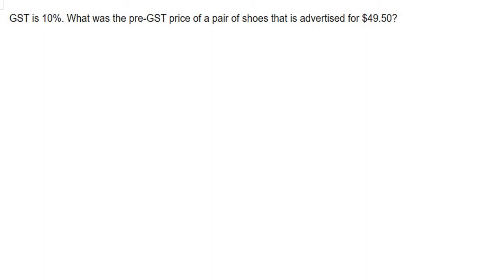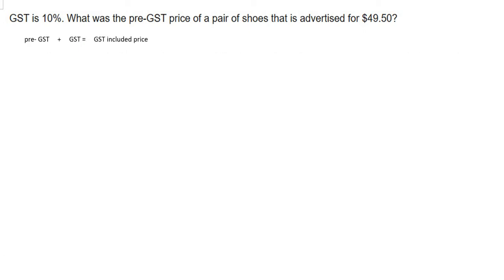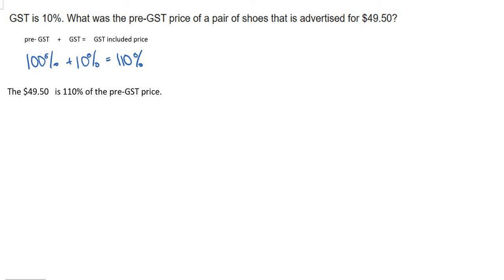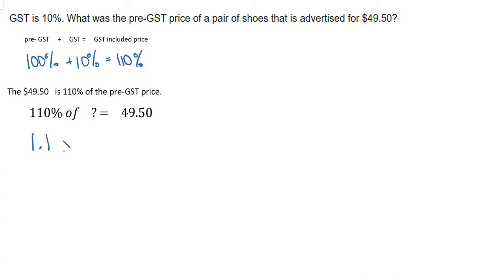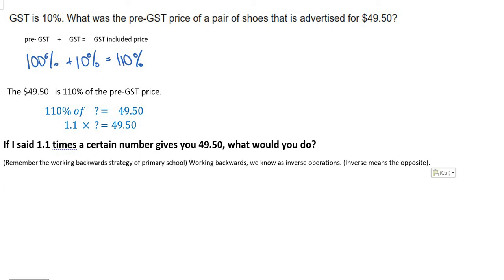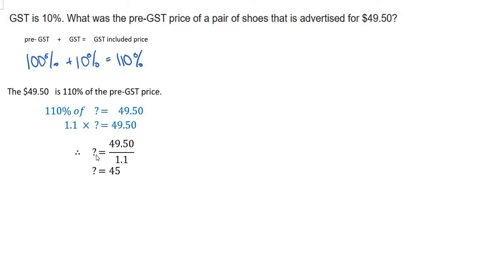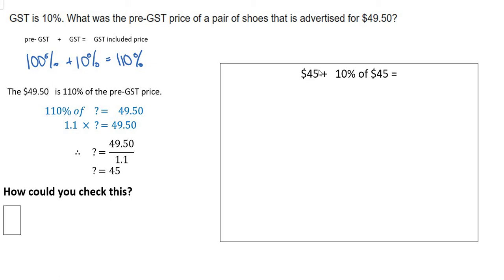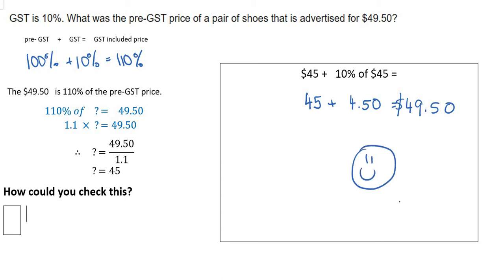What is the preGST price?